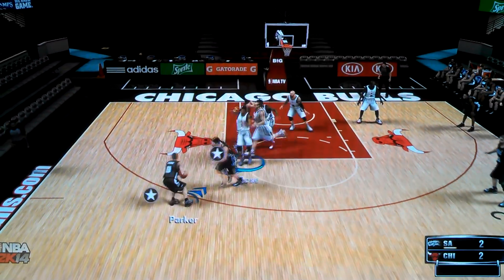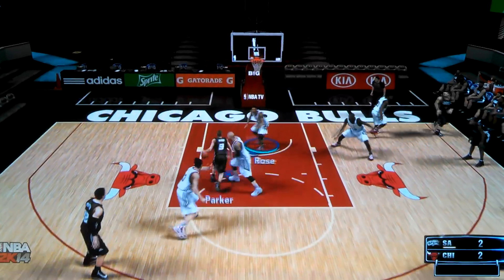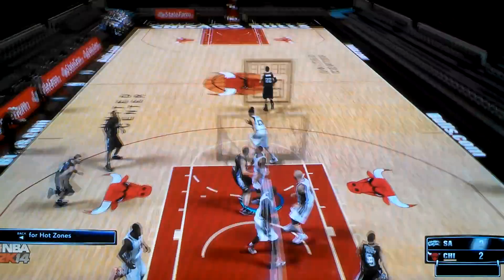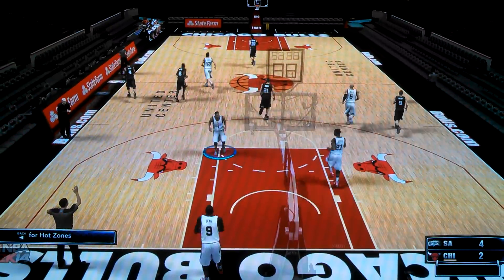NBA 2K14 Tips: STEPBACK JUMPER | UP & UNDER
Works for NEXT GEN & CURRENT GEN
-Shot creator
- Tap the shot button & the left stick away from the basket
- Players with a high shot off the dribble rating

NBA 2K14 easy offense
NBA 2K14 Offense tips